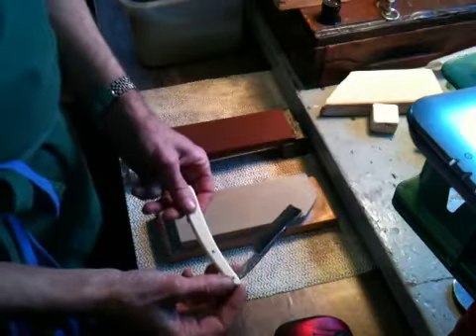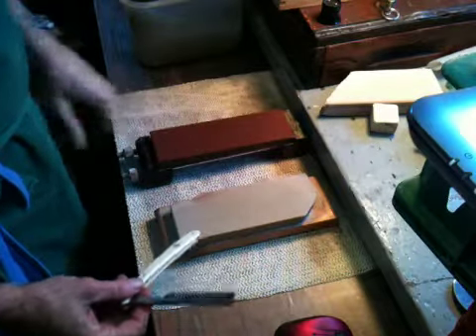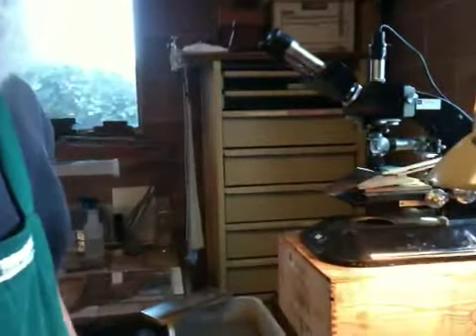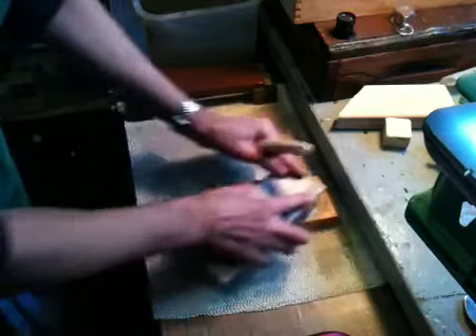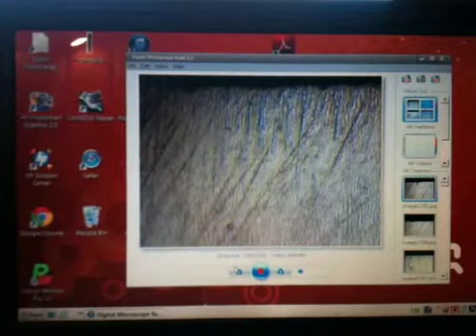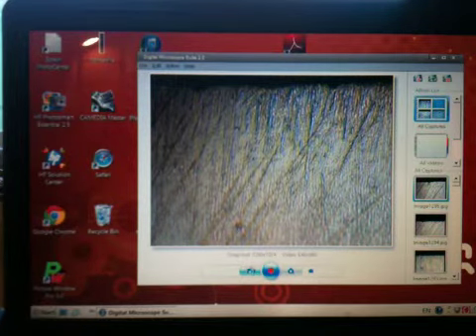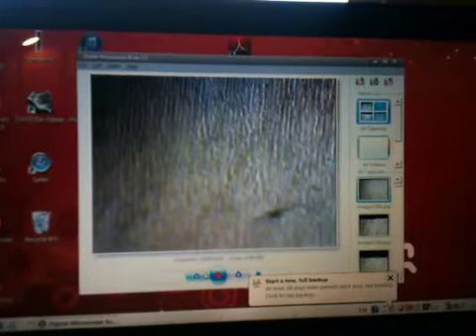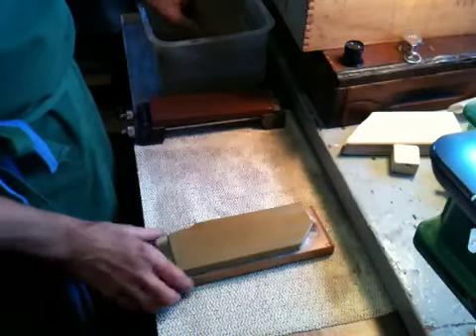#38 Nakayama kiita kamisori tennen toishi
Using TheAxMethod of diminishing stroke counts and slurries this kiita took the Swedish Blue steel razor to shave ready in about 35 strokes.